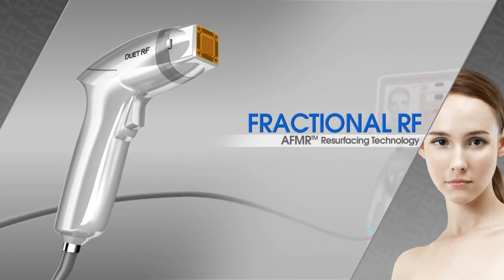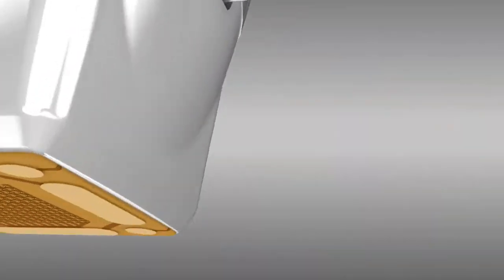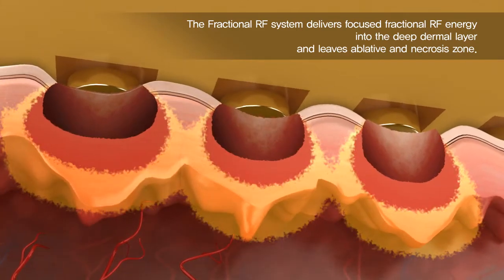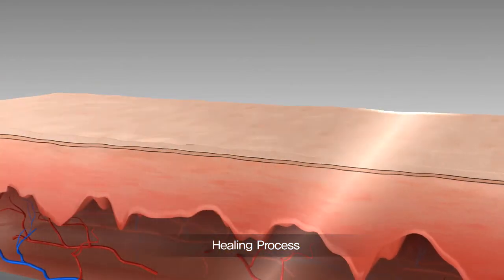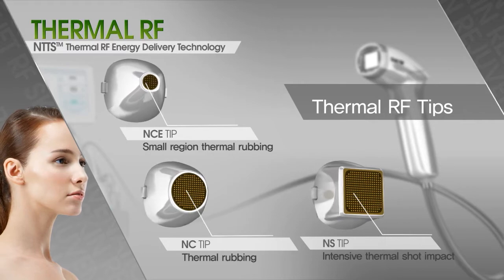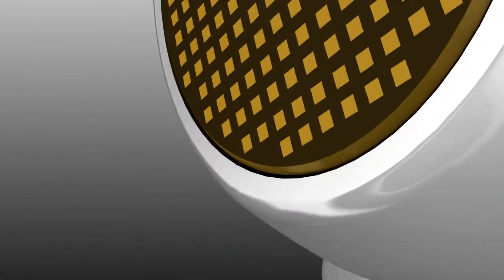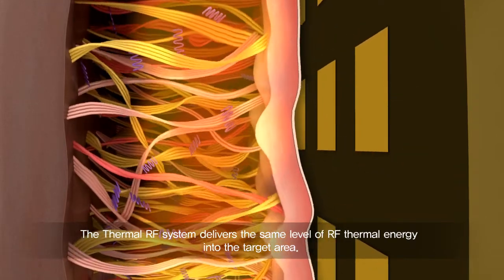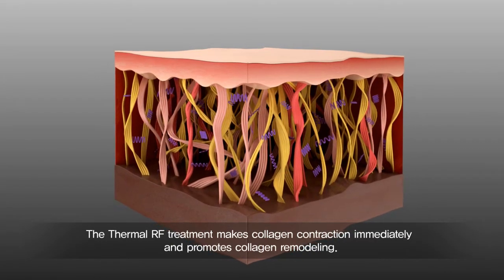[Operating] Duet RF, Advanced Fractional RF and Thermal RF System (듀엣RF)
Duet RF - Advanced RF and  RF System
1. WRINKLE
2. SCAR & PORE
3. ACNE & CONTOURING
4. HYPERTROPHIC TEXTIRE & PIGMENTATION
5. TIGHTING & LIFTING